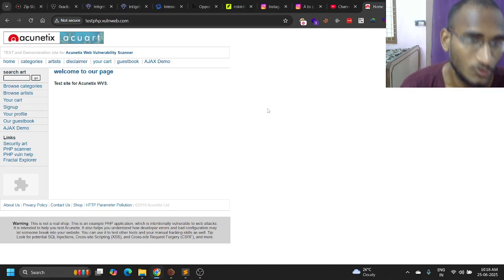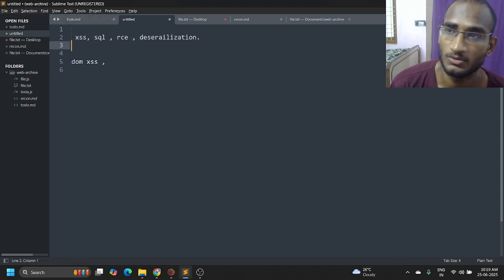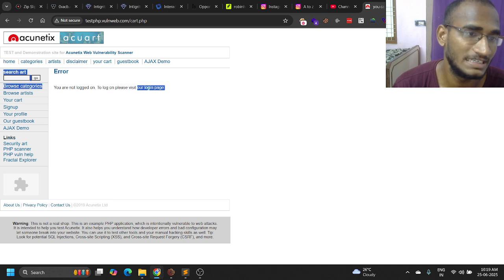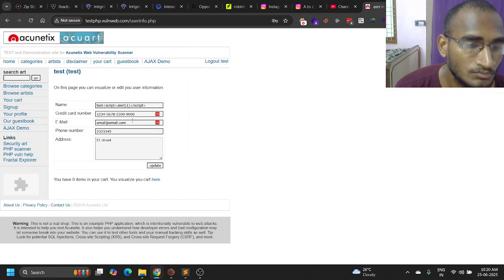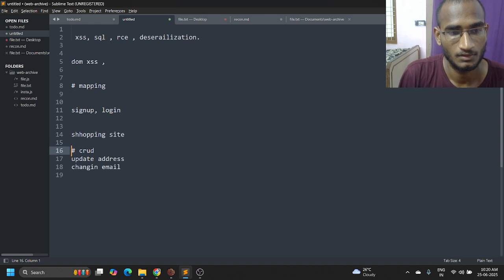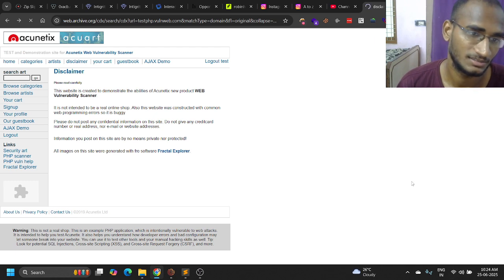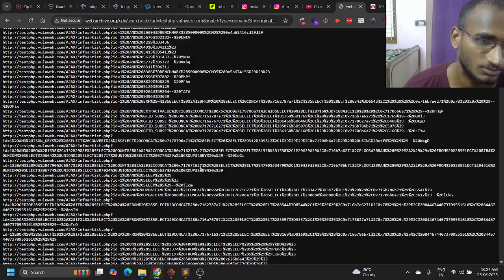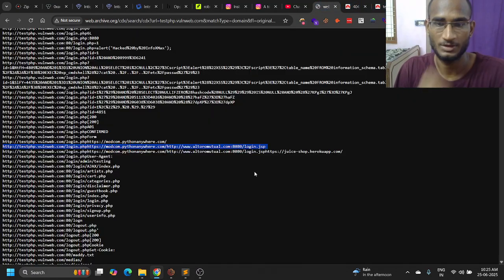how to map the target for bugbounty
X : ballx__